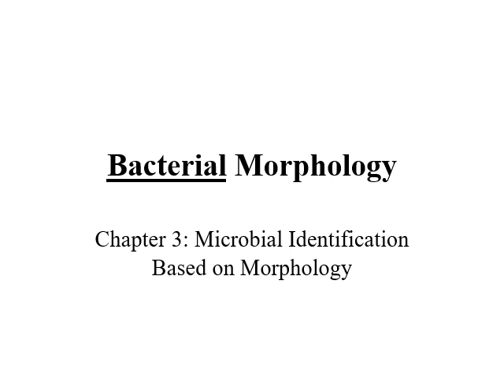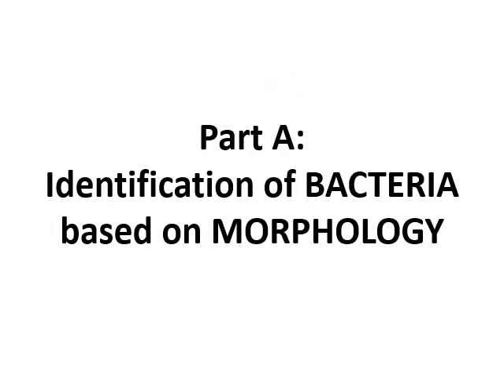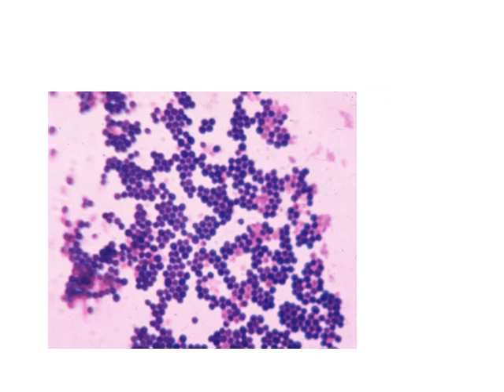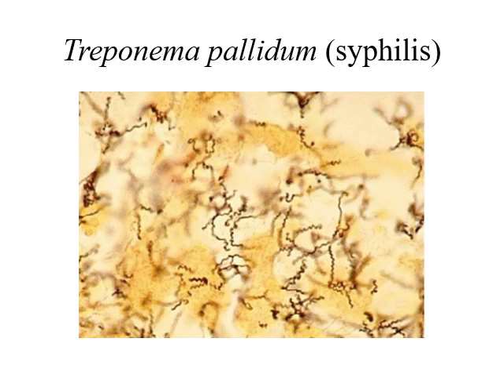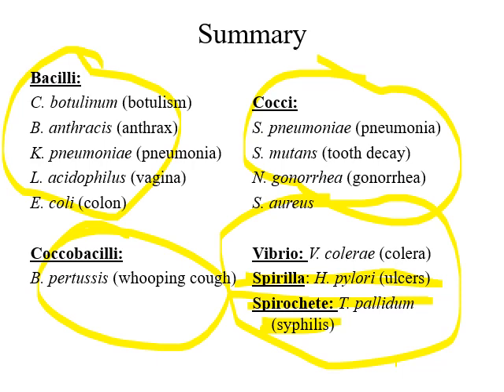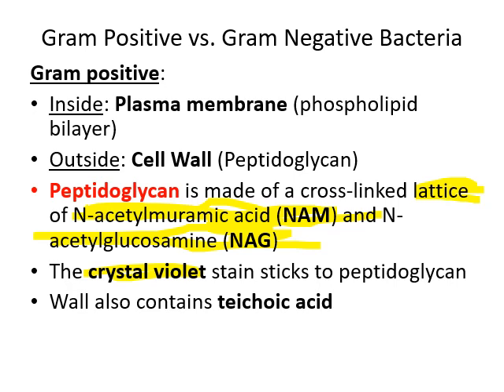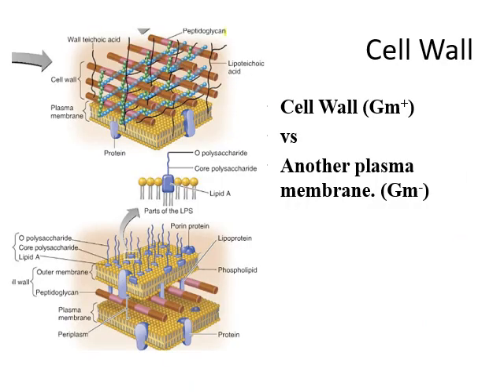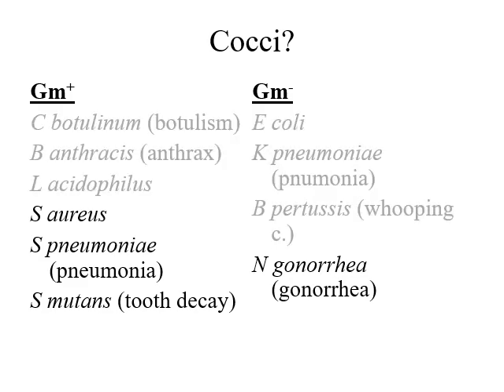Lecture 4 Bacterial Morphology